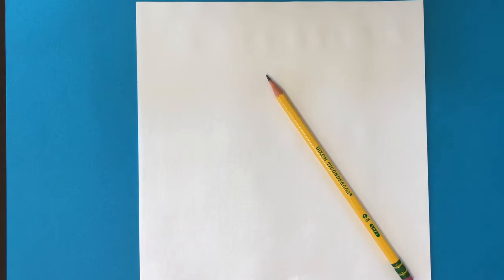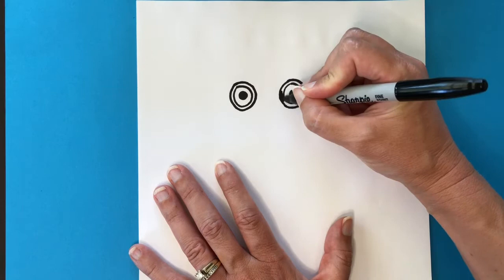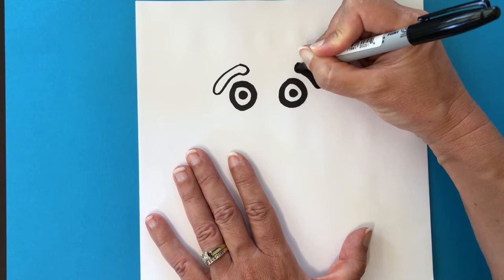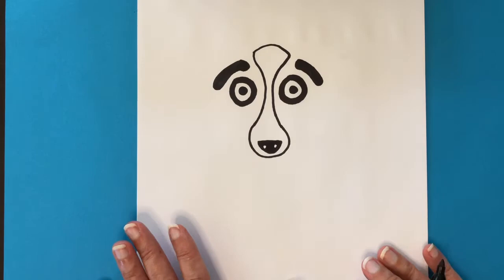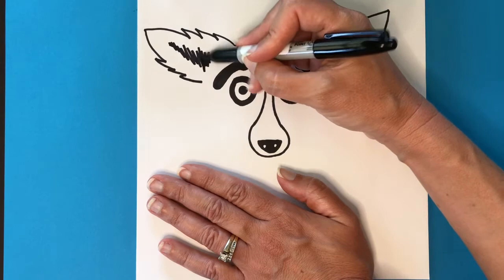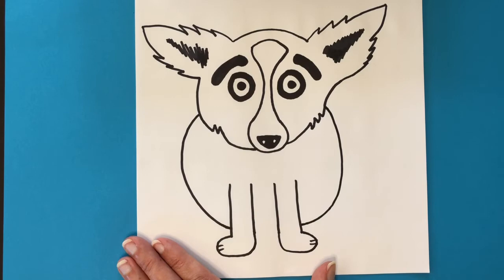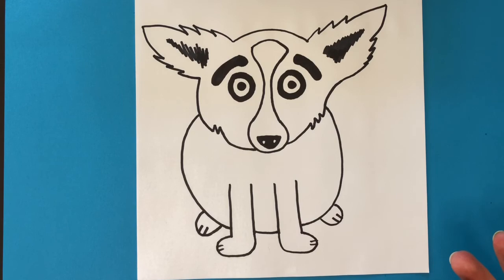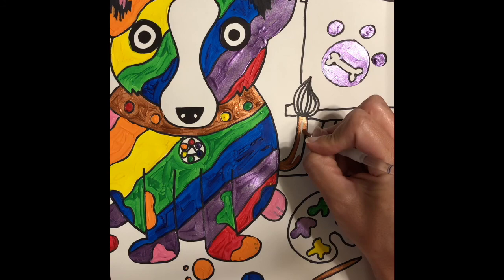“Blue Dog” Paintings